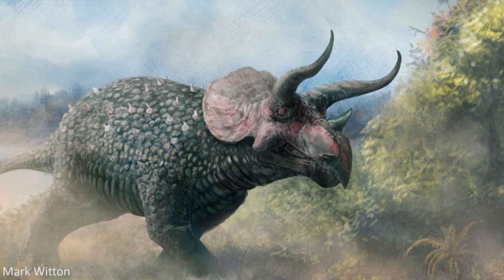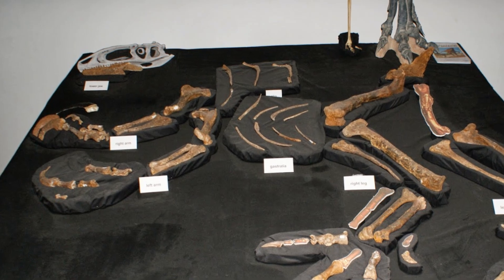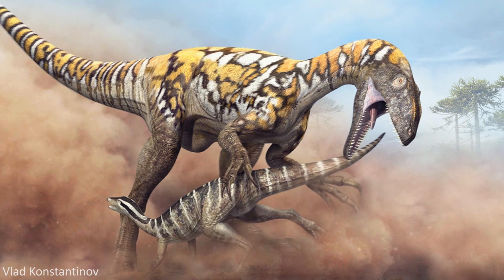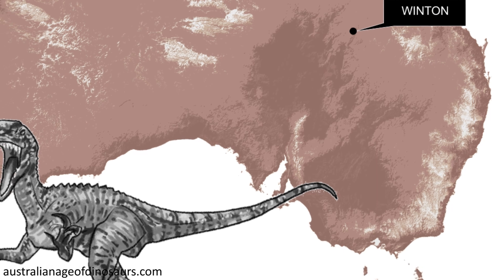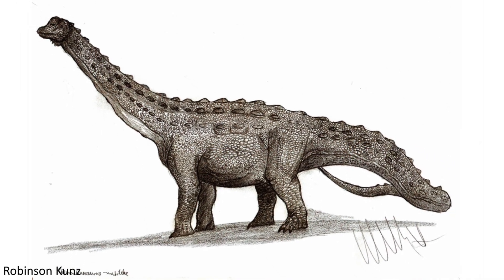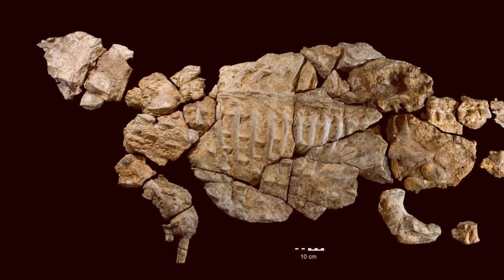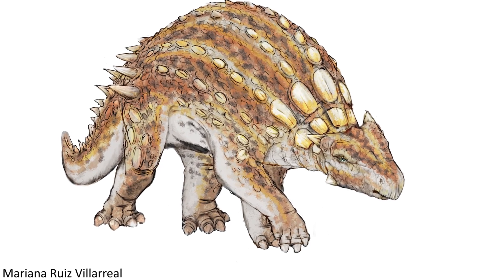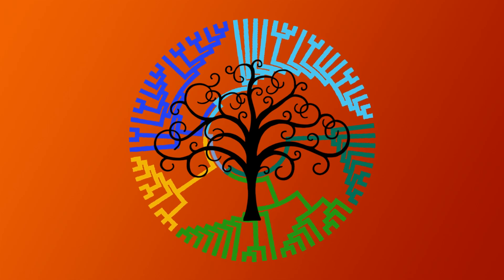Australian Dinosaurs (Part 1)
Here we take a look at a few of the most unique and interesting dinosaurs that were first discovered in Australia.